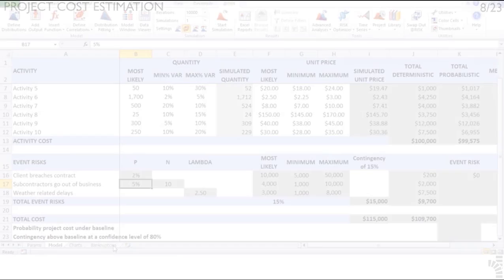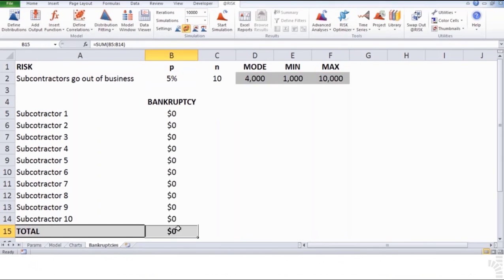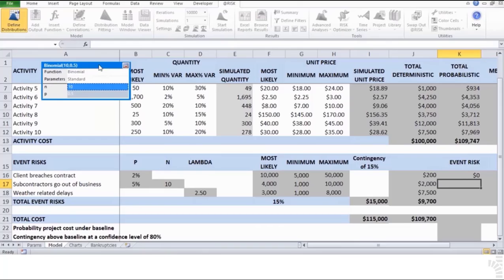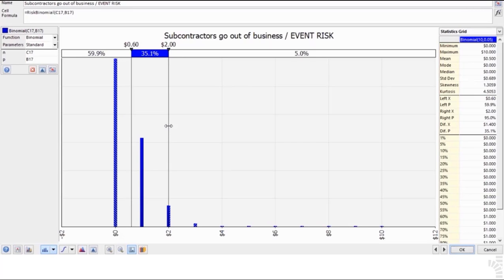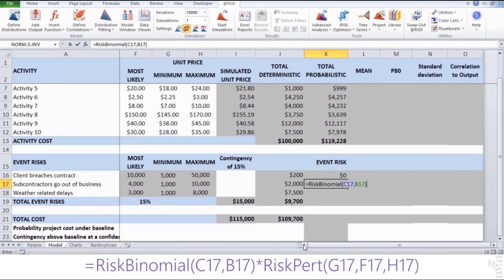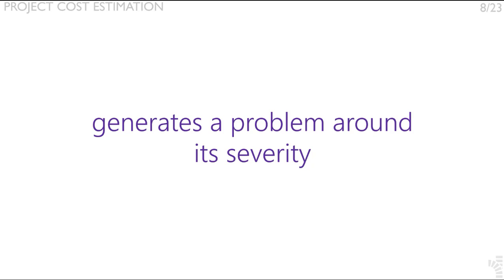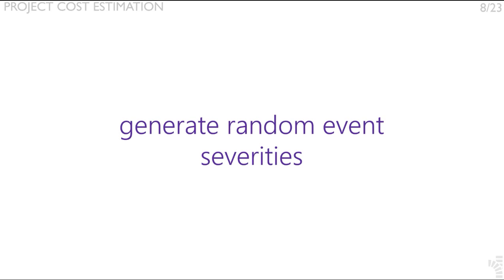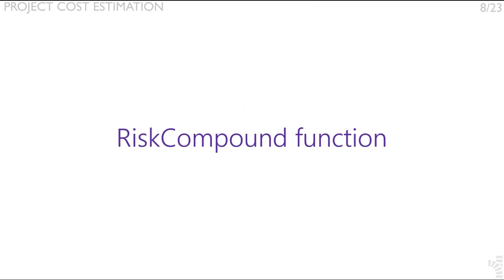Project Cost Estimation 08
STRUCTURING THE SECOND EVENT RISK:  SUBCONTRACTORS GOING OUT OF BUSINESS
Now, let us insert the risk of subcontractors going out of business. Remember that there is a list of 10 subcontractors where each one of them has the same probability (p) of going out of business at 5%.   If you think it over, you could also structure this problem in the same way we did it for the previous case.  Define ten lines, one for each one of the ten subcontractors and multiply the probability of 5% with a Bernoulli distribution times the individual severity of each one of them going out of business which has been defined with a PERT distribution with a most likely value of $4,000, a minimum of $1,000 and a maximum of $10,000.  This would create ten lines each one of them containing a formula such as this one:
=RiskBernoulli(p)*RiskPert(minimum, most likely, maximum)